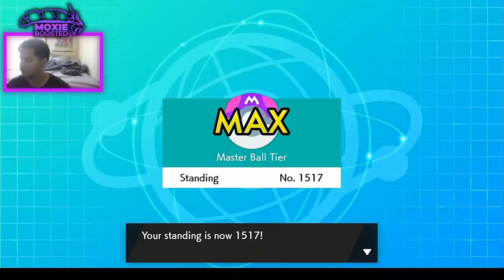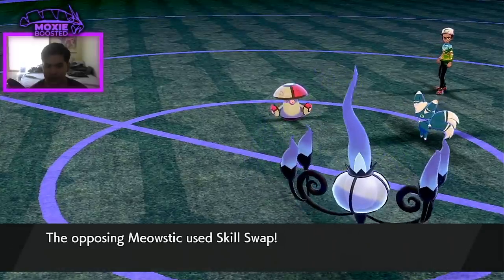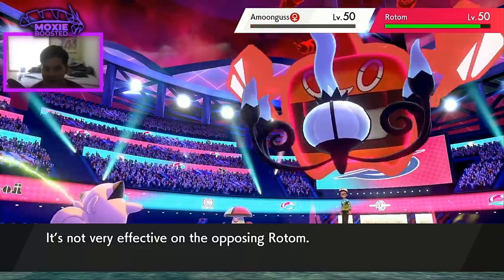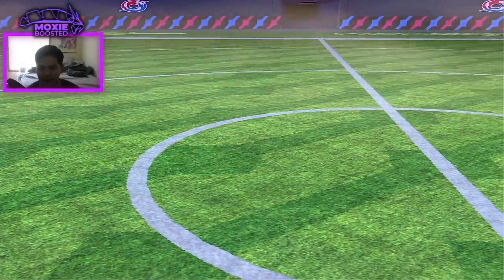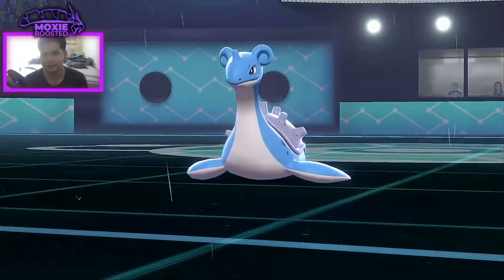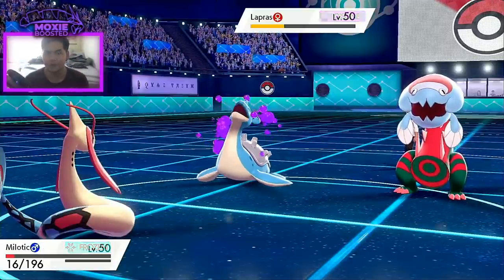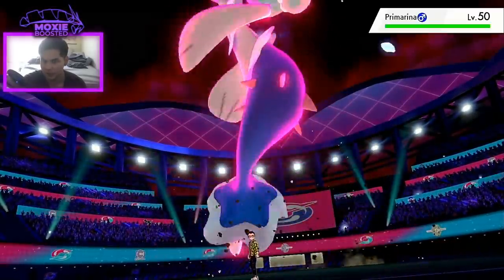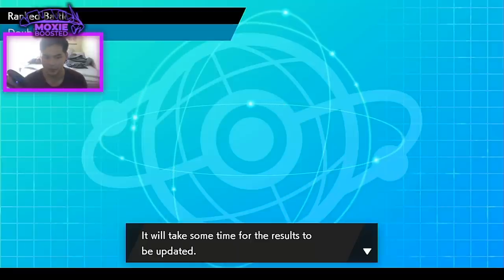G-Max Garbodor is NASTY! | Pokemon Sword and Shield VGC 2020 Series 6 Ranked Double Battles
Today we use a team from my good friend Mr Brig. Its a g-max garbodor team that combos the poison into hex from chandelure!
TRY THE TEAM! 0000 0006 VR7M D2

3. Send a tip, ask a question
5. Download and install OBS Streamlabs with my